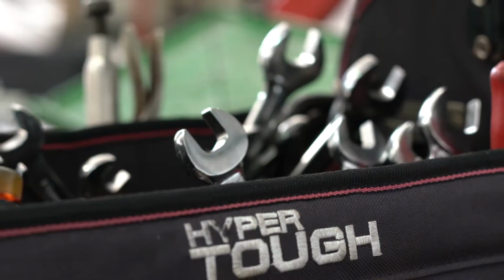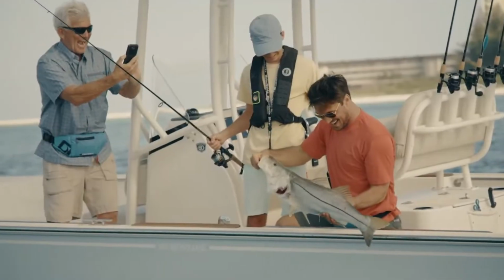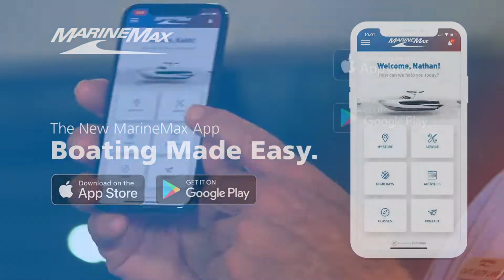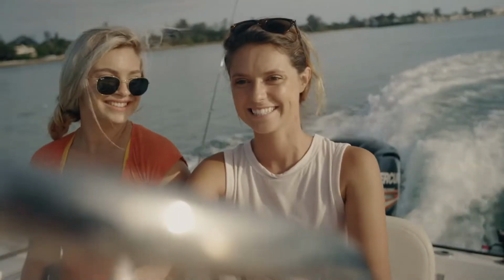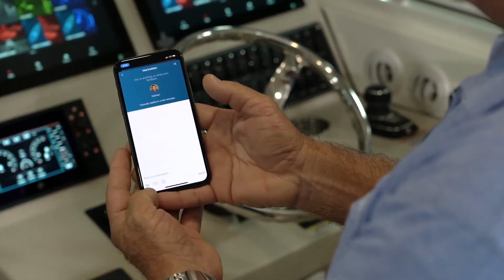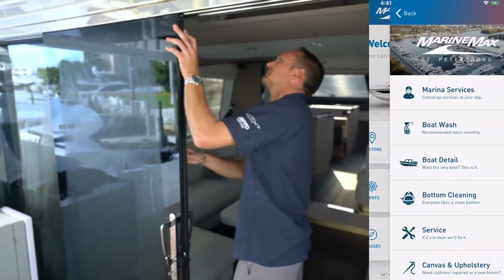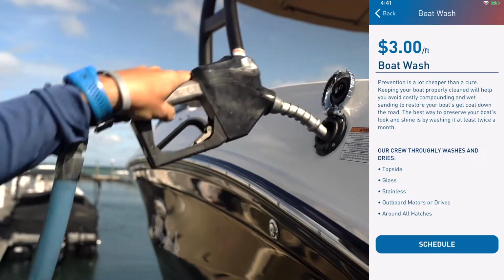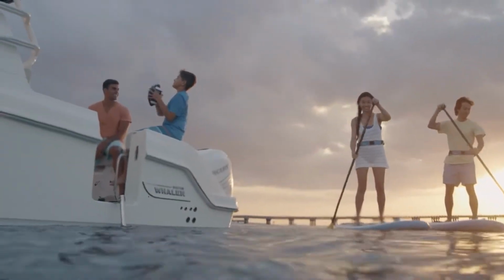MarineMax App | Keeping You On The Water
The New MarineMax App: Boating Made Easy.

The new MarineMax app has one goal: to help you indulge your passion for boating. With the touch of your finger, you can easily connect with us and order services for your boat – from routine maintenance, to requesting a wash or fuel or having us complete a repair. You’ll also find access to upcoming events and our inventory. Spend less time taking care of your boat and more time on the water.

Explore all that MarineMax has to offer from the palm of your hand

Schedule a service appointment for your boat, no matter where you are

Instantly chat with boating experts and get back on the water quicker